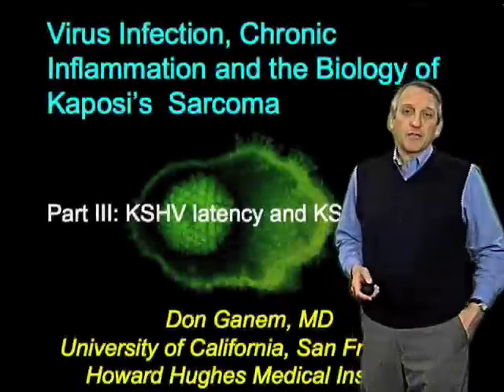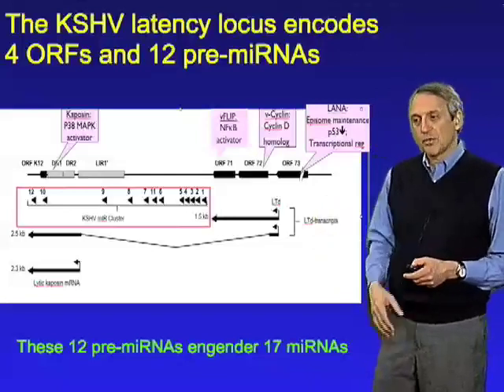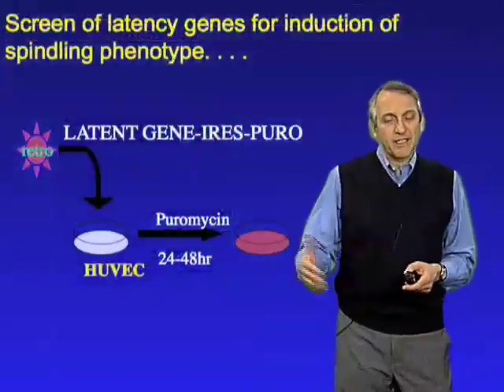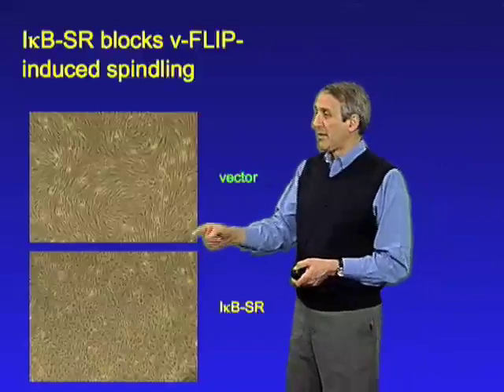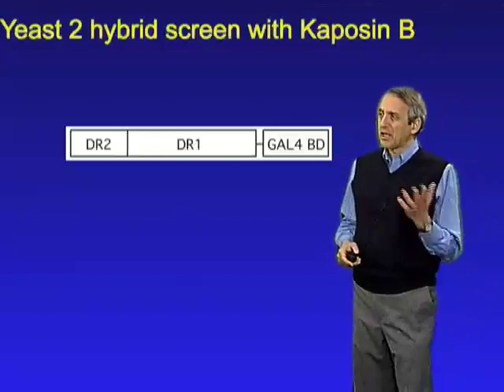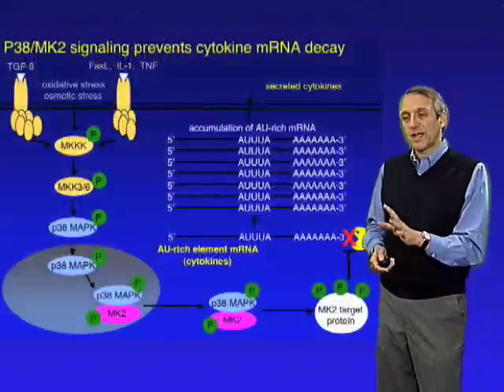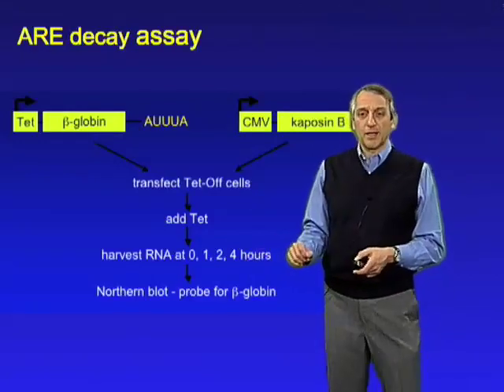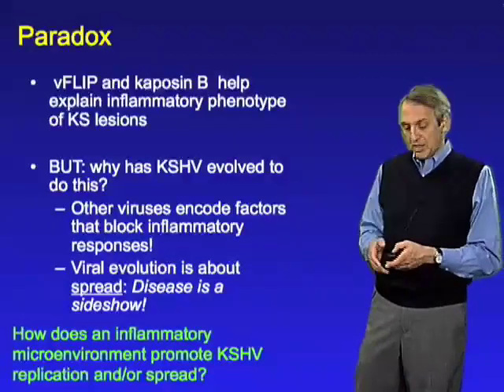Don Ganem (Novartis Institutes for Biomedical Research) Part 3: KSHV Latency and KS Pathogenesis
In 1872, Moritz Kaposi first described a disease that included pigmented skin tumors and in some cases tumors of the viscera. While KS has been endemic in some areas of the world for many years, a highly aggressive and deadly form of the disease emerged concurrently with the HIV/AIDS epidemic. KS is a very unusual cancer including multiple cell types, including cells of a spindle morphology, in a single tumor. In this section of the talk, the atypical biology of this cancer it will be discussed.

Epidemiological studies suggested that HIV was not the causative agent of KS. In the mid-1990s, a new human herpes virus, Kaposis sarcoma associated herpes virus (KSHV), was identified as the likely cause of KS. Development of a serological test for the presence of KSHV in patients showed that KS seroprevalence strikingly mirrored KS risk and, additionally, KS was never found in KSHV negative patients. This data strongly supported KSHV as the causative agent of KS. However, epidemiology also showed that additional cofactors are required for disease development and in the case of patients with AIDS, HIV is this cofactor.

In this section of the lecture, we will look at which viral genes are expressed in KS and how they cause disease. KSHV has both a latent and lytic cycle. In the latency cycle, very few genes are expressed and no new virus is produced allowing the host cell to survive. In the lytic cycle, all open reading frames are expressed, new virus produced and the host cell killed. Greater than 95% of KSHV infected cells contain virus is in the latency cycle. A single KSHV gene, vFLIP, expressed during the latency cycle is sufficient to cause a change of cell morphology to a spindle shape. Additionally, vFLIP and a second gene kaposin B promote the expression of cytokines and the inflammatory phenotype seen in KS lesions. How this increase in the inflammatory response benefits KSHV is yet to be determined.

Can the latency cycle alone account for tumorigenesis? Experiments showing that infection of latent cells is quite unstable together with the fact that latent infection with KSHV does not immortalize cells suggested that it does not. An epidemiological study in which patients were given a drug that is specific for virus in the lytic cycle (ganciclovir) resulted in a significant decrease in new KS tumors suggesting that the lytic cycle is also key to disease development. How this might happen and what this means for further understanding and treatment of KS is discussed.

Don Ganem left the University of California, San Francisco in 2011 to join the Novartis Institutes for Biomedical Research in Emeryville, CA.